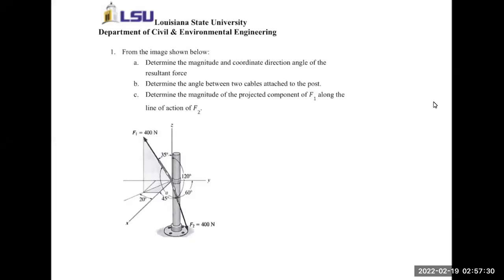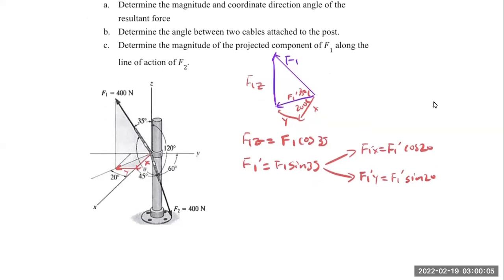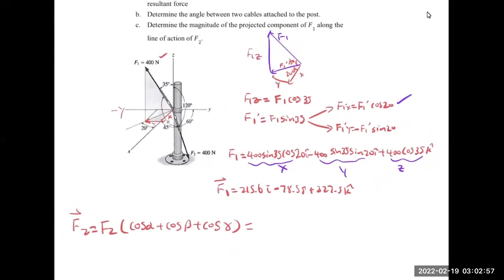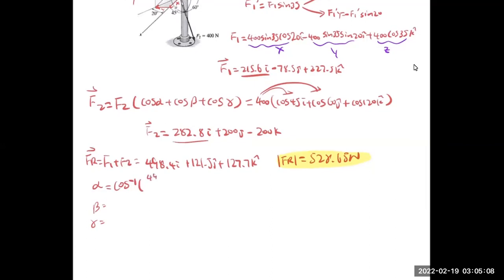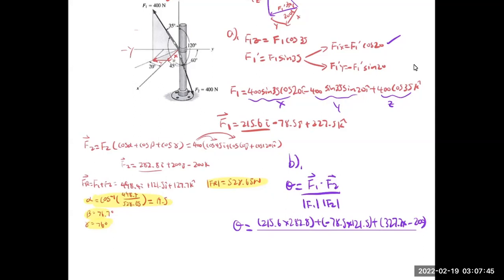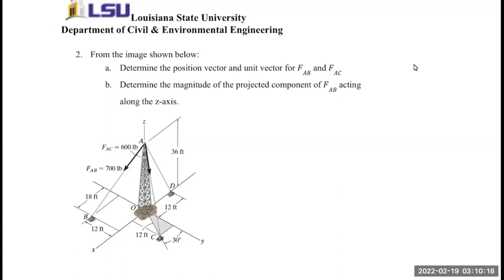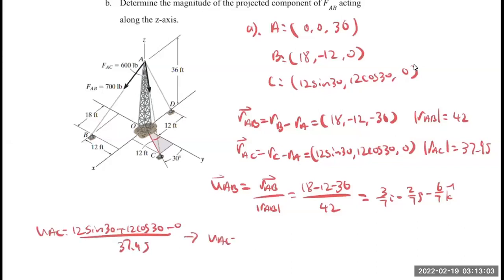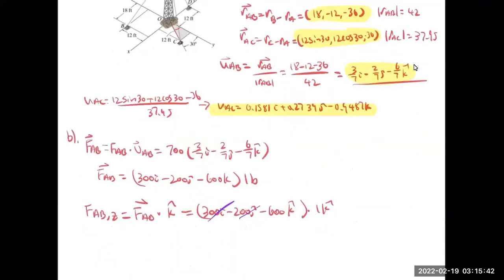CE 2450 Spring 2022 Exam 1 Review Problem 1&2